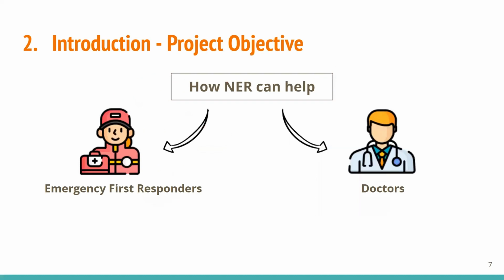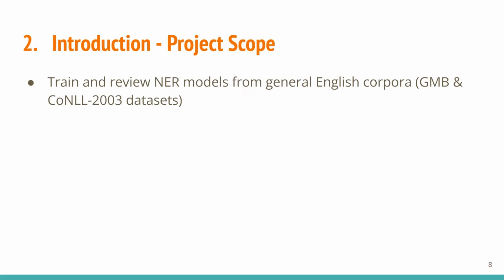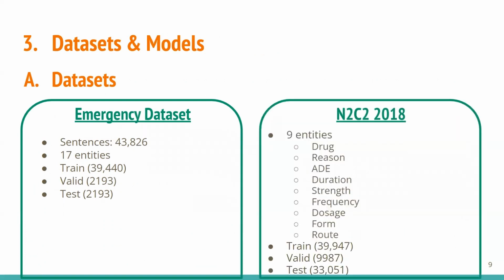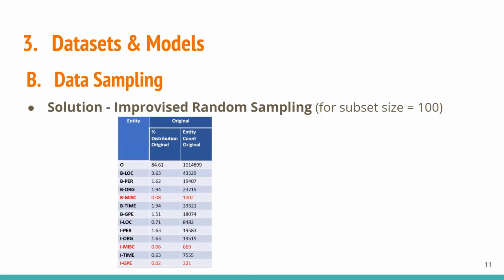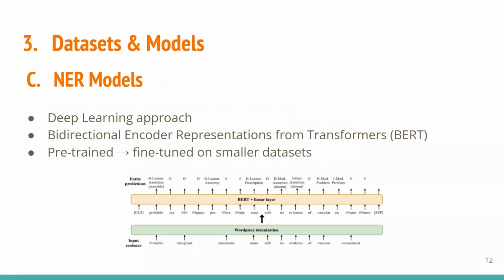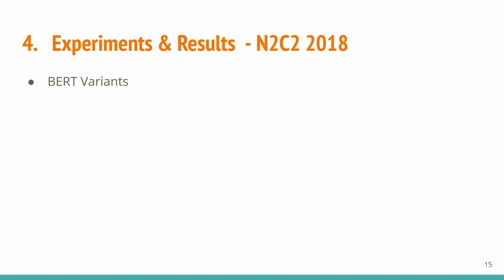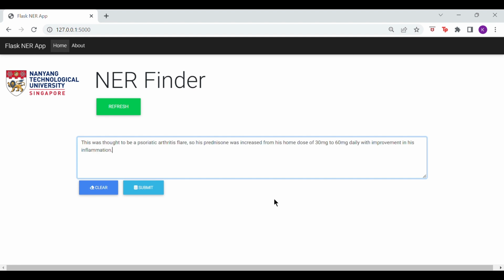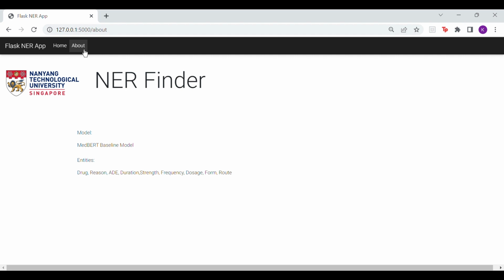Kusalavan Kirubhaharini - Named Entity Recognition in the Medical Domain